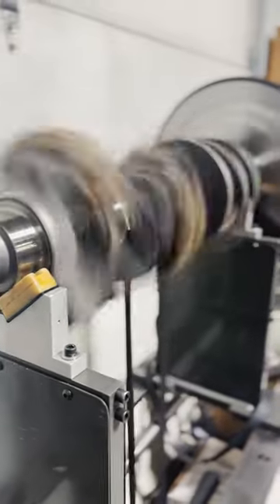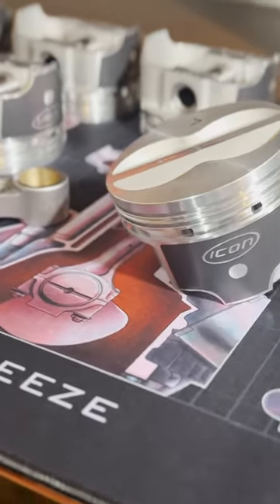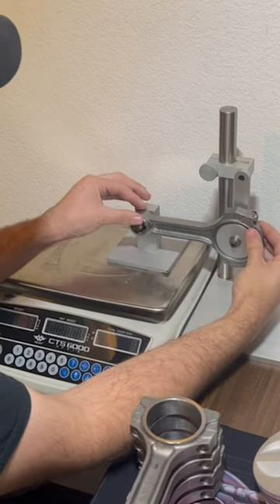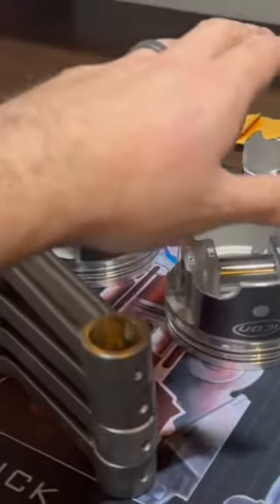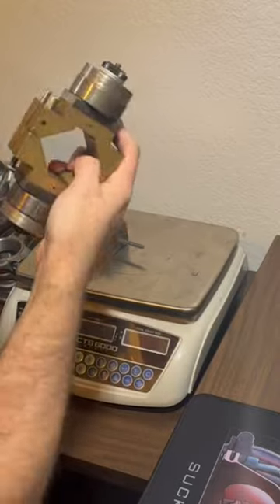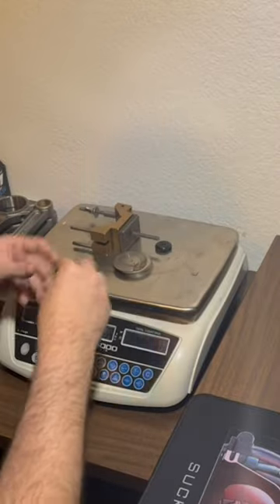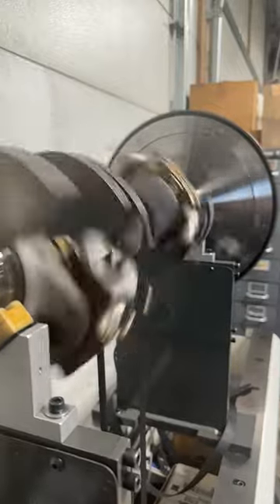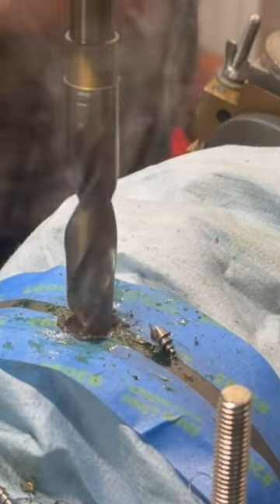This Is How We Balance A 383 Stroker Crankshaft!